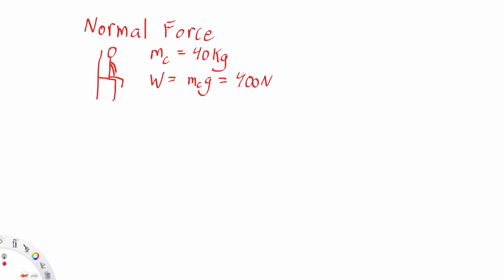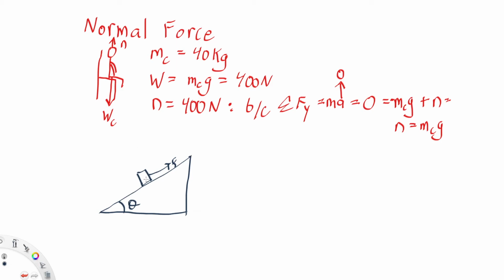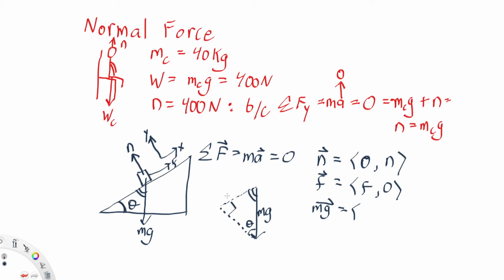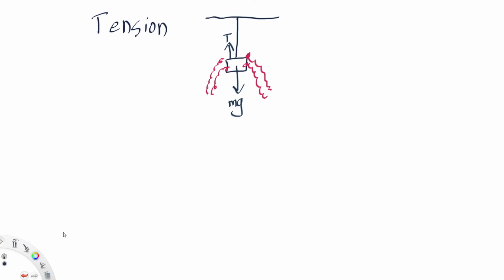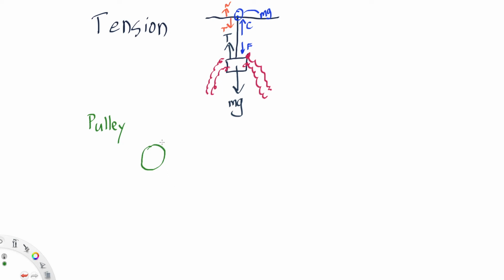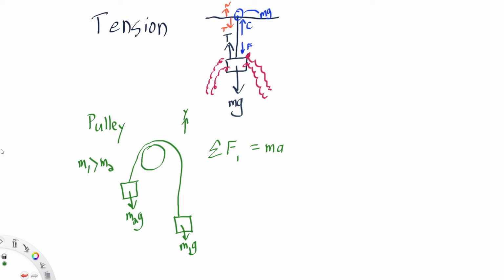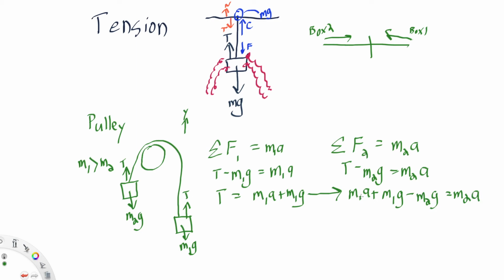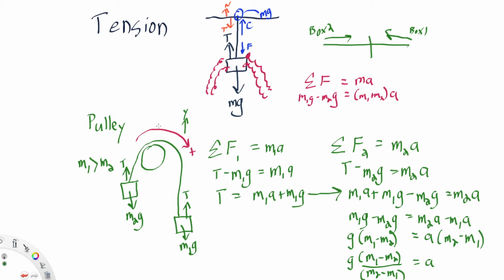Normal Force and Tension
This video is a recording of a PHYS 180 class from UNLV on 22 Feb 2021